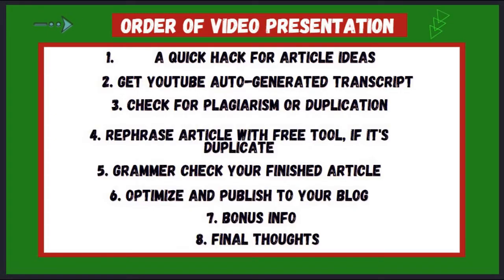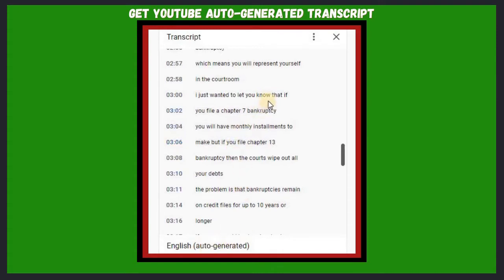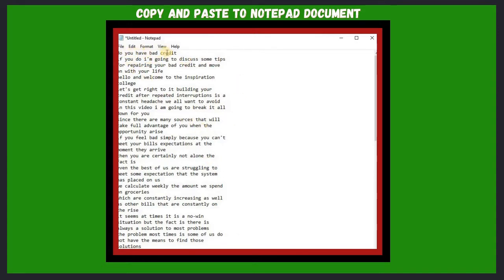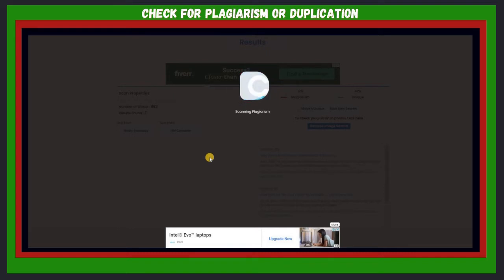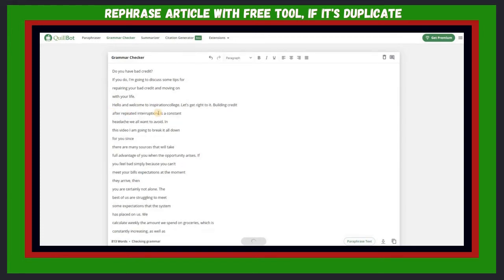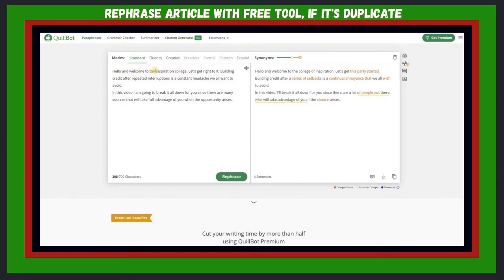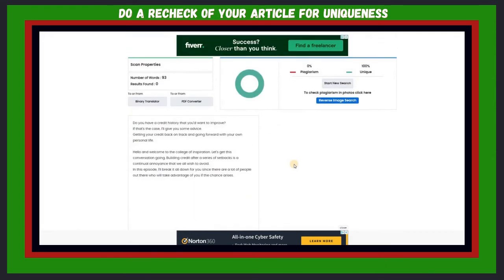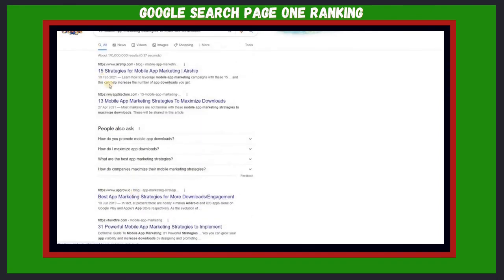How To Create Unlimited Unique Content From YouTube Video Transcript (New Step By Step Tutorial)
In this video presentation I'm going to show you how to create unlimited unique content from YouTube video transcript. New step by step tutorial for your blog content.

Millions of videos are uploaded on YouTube on a daily basis, however, most of those videos do not have an official transcript uploaded by the video creators.

If there is no official video transcript uploaded, then YouTube will auto-generate in English, the video transcript. This can be a golden opportunity for you if you are looking for unique content to use on your blog website.

Auto-generated transcript by YouTube are unique content majority of the times. I will show you how to locate the transcript for the video which you will copy and paste to your Notepad for future use on your blog.

I will also show you a tool called Duplichecker that you can use to check the content for Plagiarism. After which, I will show you another tool called Quillbot that you can use to paraphrase your article to make it unique.

In the penultimate section of this video, I will show you a case study in which I've used the same method to rank an article on Google page one within weeks of publishing the article on one of my blog websites.
This unique content was generated from YouTube video transcript.

I hope you will enjoy this video and also to remind you that you are using this method at your own risk.

The links below are all my affiliate links, which means that if you should purchase anything from these links, I will get a small commission at no extra cost to you.

I hope that the information shared in the video presentation on How To Create Unlimited Unique Content For Your Blog From Youtube Video Transcript, will be of great benefit to you.